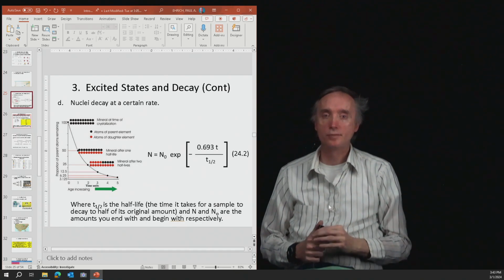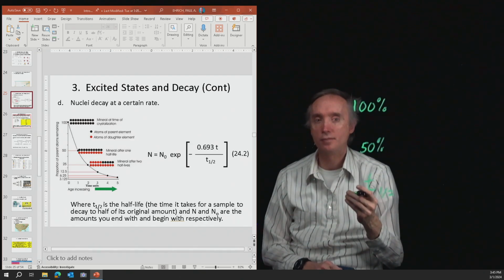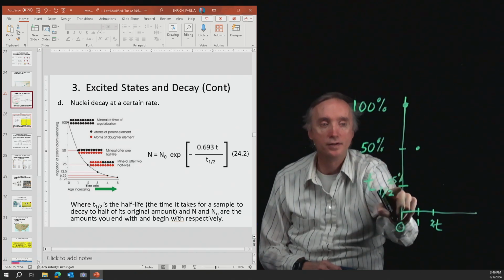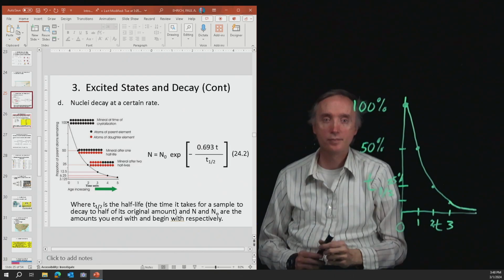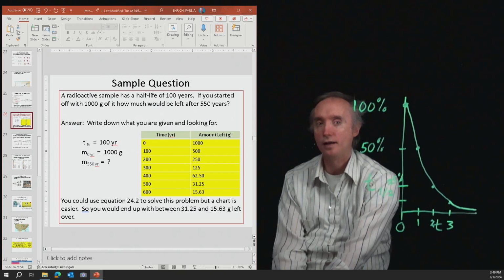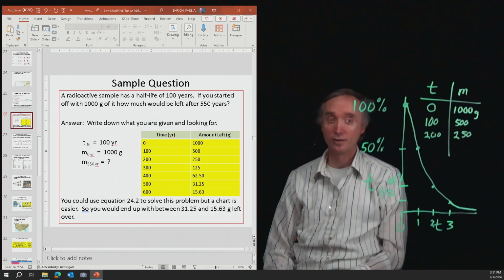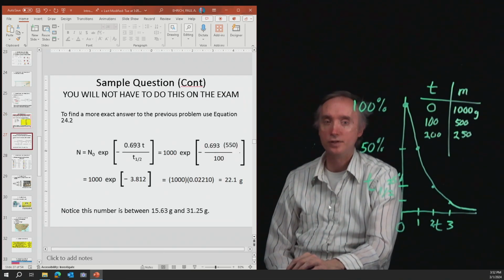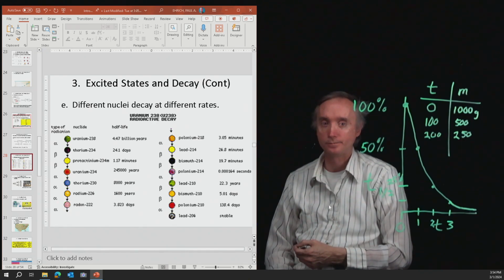Phy 24 9 Radioactive Half-Lives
In this segment about nuclear physics you will learn what a half-life is and how to calculate with them.